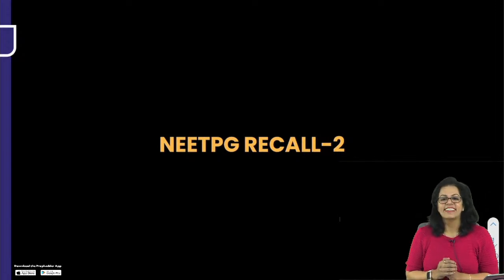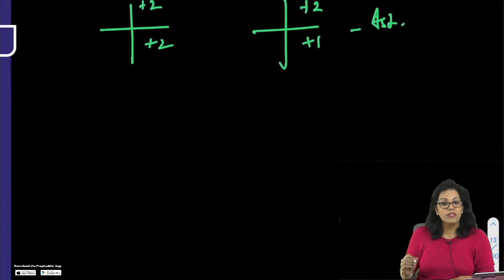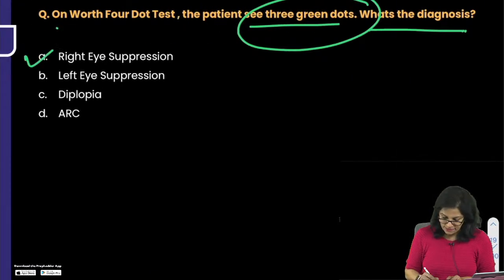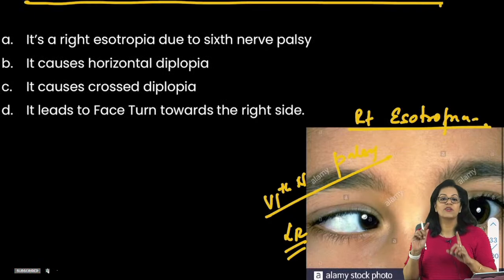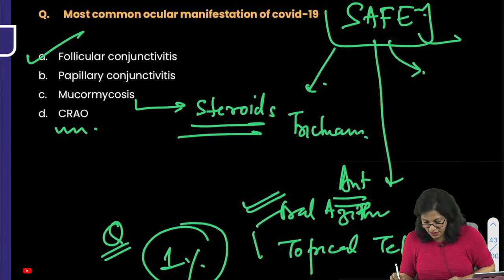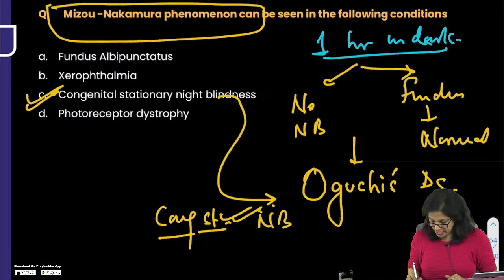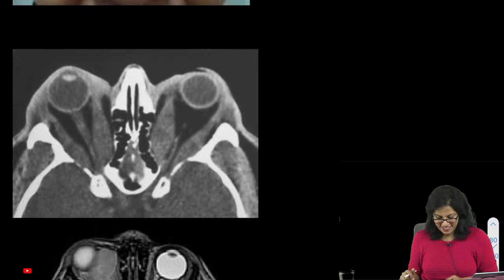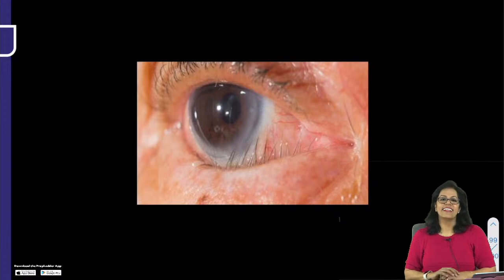NEET PG 2023 Marathon, Ophthalmology by Dr. Ruchi Rai Part 3 | PrepLadder NEET PG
Welcome to the session of NEET PG 2023 Marathon. In this Session Dr. Ruchi Rai will be discussing the Topics related to Ophthalmology, which will help you in the Speedy Revision of the Subject in a broader aspect.Join the Session and Accelerate Your Last Phase Prep!

Introducing ELITE Plan Designed to help you crack NEET PG/NExT with ease